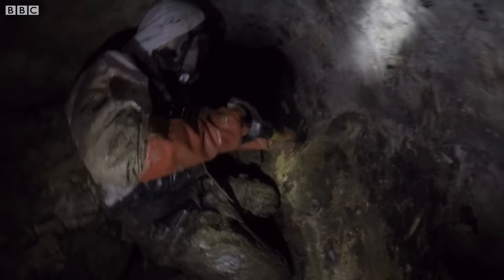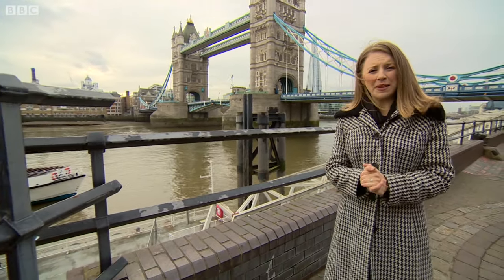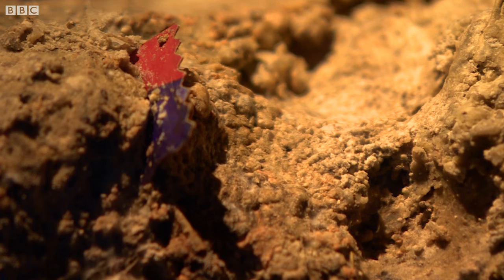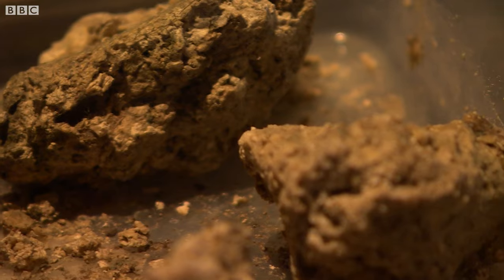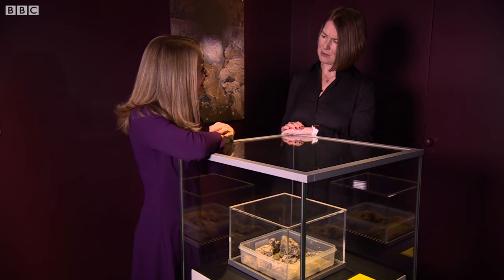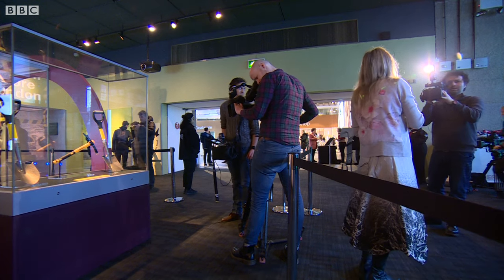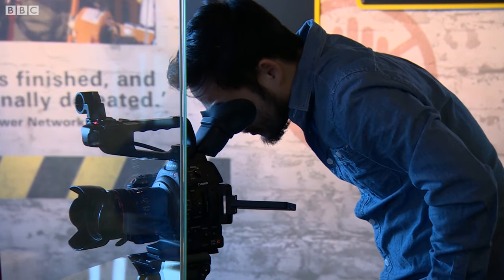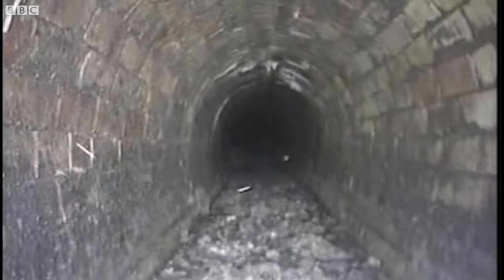'Monster' Whitechapel fatberg unveiled at London museum – BBC London News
It’s one of the more unusual things to go on display in London. A small part of the giant fatberg found beneath the streets in Whitechapel is being exhibited at the Museum of London. Wendy Hurrell went to find out why.